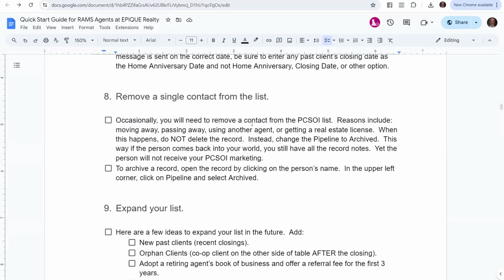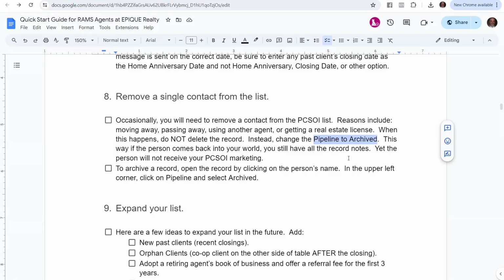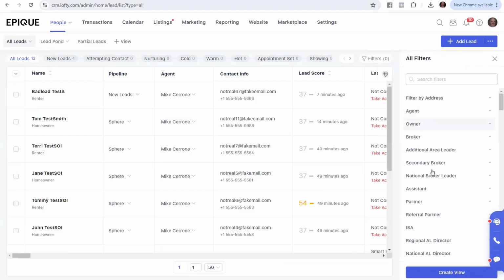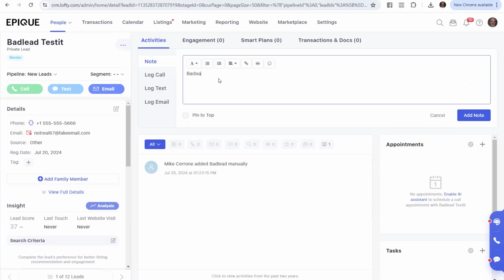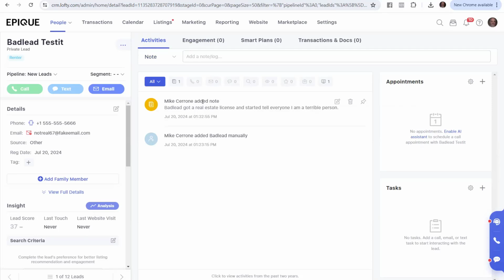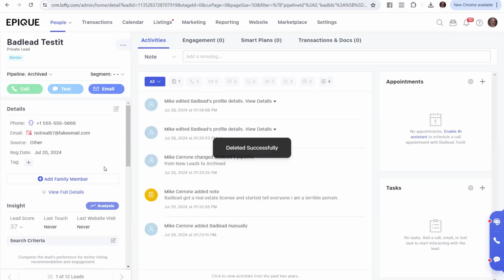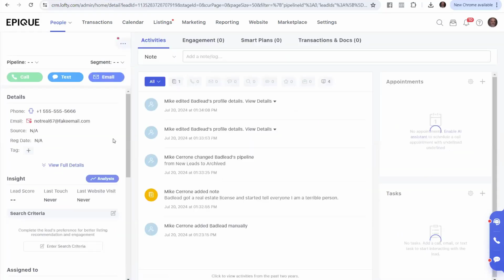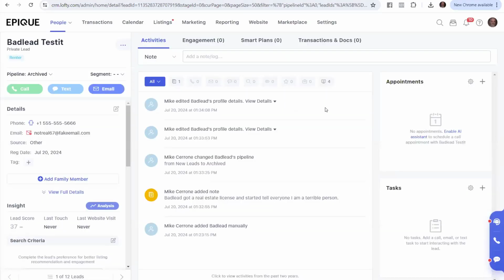L08 - Remove A Single Contact From Lofty - Quick Start Guide - RAMS Agents.